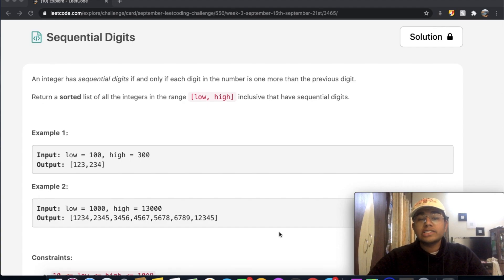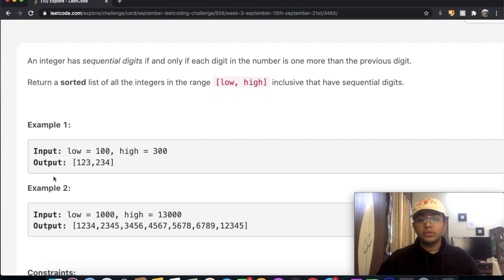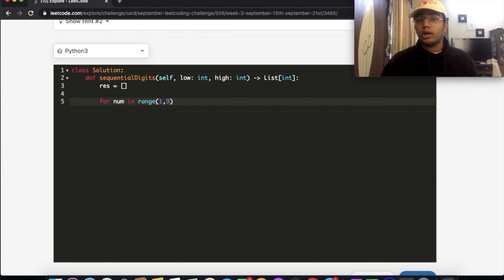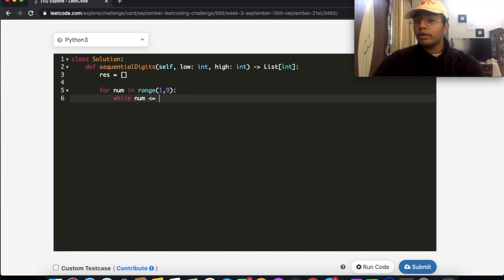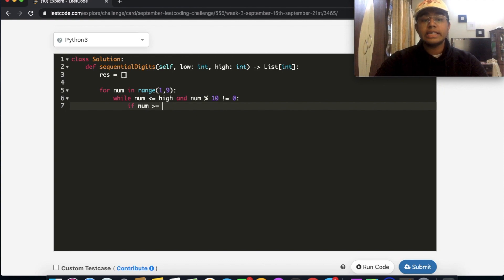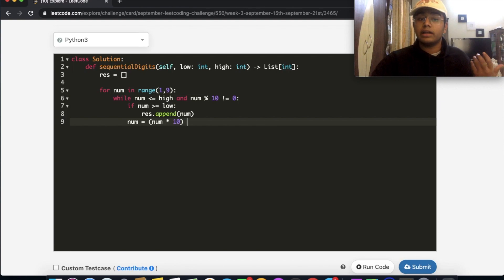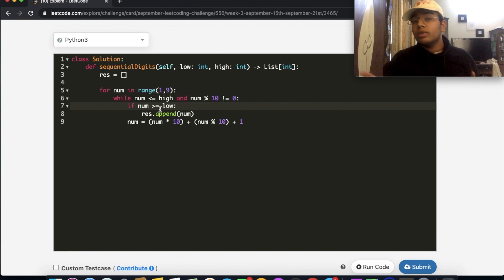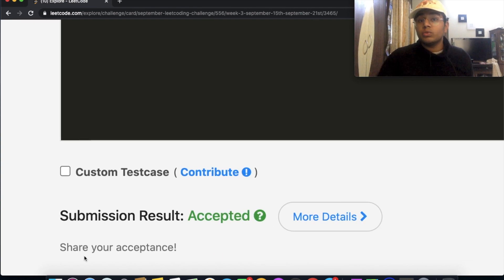Sequential Digits | Leet code 1291 | Theory explained + Python code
This video is a solution to Leet code 1291, Sequential Digits. I explain the question and the best way to solve it and then solve it using Python.

Timestamps:
0:00 Question Explained
1:15 Python Code